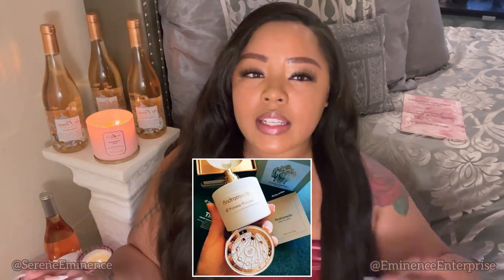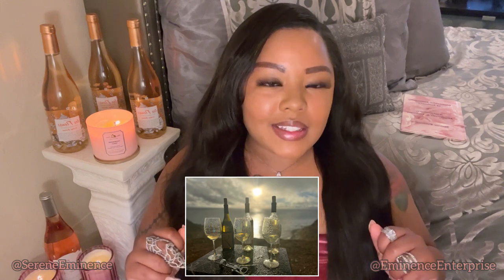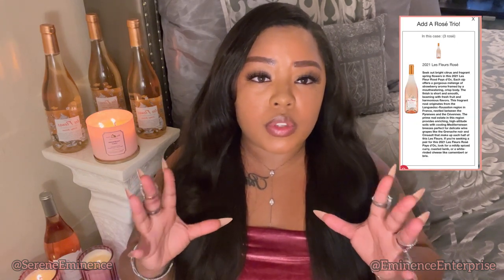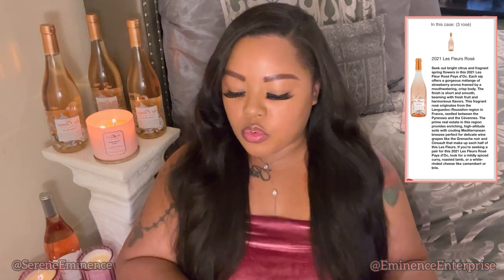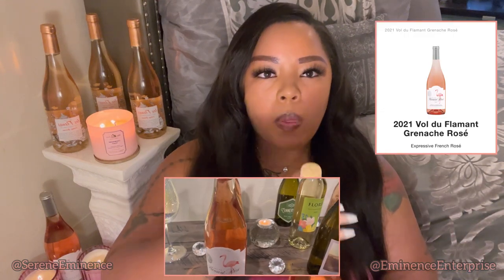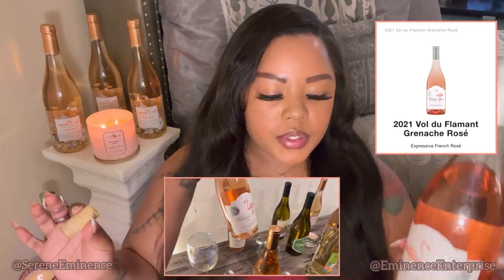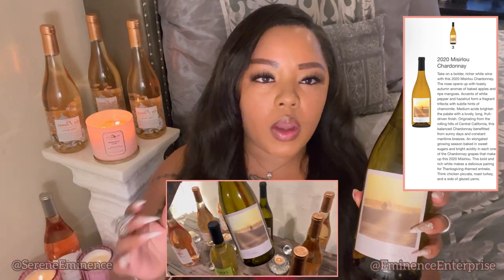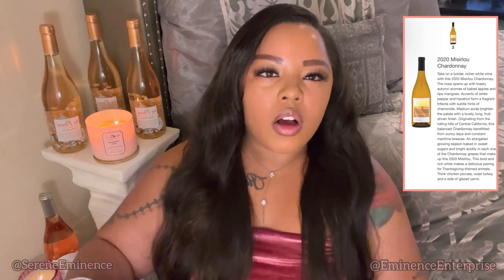~Macy’s Wine Shop:$170 Sextet of French Rosé & Trio of White Wine Received for $44~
~Time Stamps~

1.0:07-7:34 {Introductory Explication}
2. 7:34-13:04{2021 Les Fleurs Rosé}
3.13:04-19:03{2021 Vol du Flamant Grenache Rosé}
4.19:03-25:12{2020 Misirlou Chardonnay}
5.25:12-31:33{2021 Flores Sauvignon Blanc}
6.31:33-38:08{2021 Cannery Row White Blend}

Claim your Complimentary Wine Box: Box-of-Wine-Program-Social/?utm_source=thekaylab_&utm_medium=influencer&utm_campaign=micro-instagram&platform=grin&link_id=1103895&token=SPGk8fkO3TbyEgQnPkWmyAlVT1X0vVLr&contact_id=a05a0393-0ba7-4729-ba94-dc23f5a6335b&attribution_window=30

Instagram II:@SereneEminenceEssayist
Instagram III:@EminenceEnterprise
Instagram IV:@SereneEminenceEnsembles
Instagram V:@EndearingAdonis

Barnes & Noble & Amazon Publications:

~Preternatural Parameters: The Principalities of Power Guidebook~

~Immersive Immensity of Intimacy:Authenticity, Alignment & Intimacy~

~Elysian Synchronization:Harmonization of Prophecy & Strategy~

~Inviolably Involved~